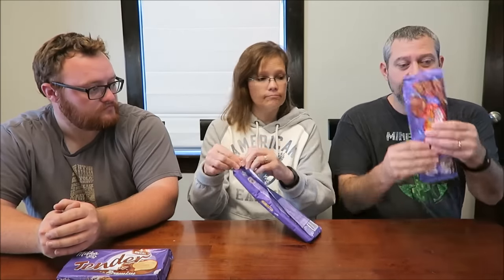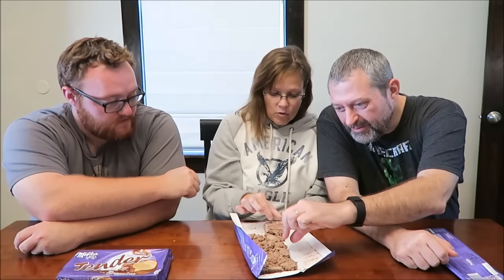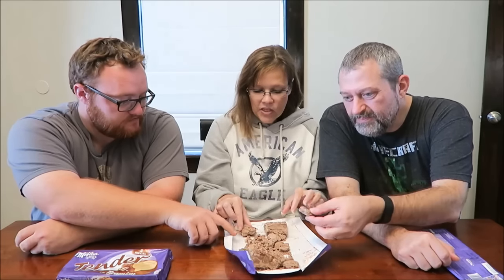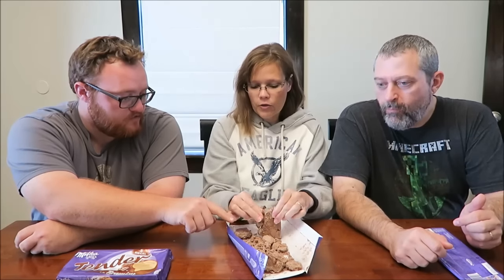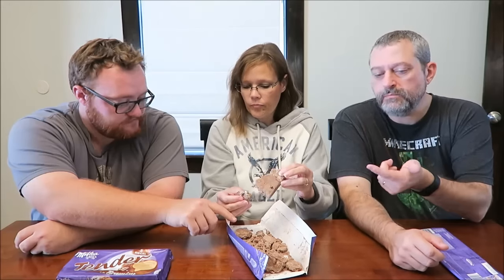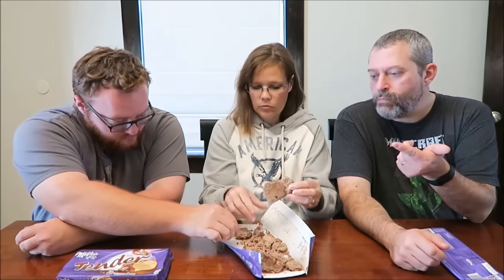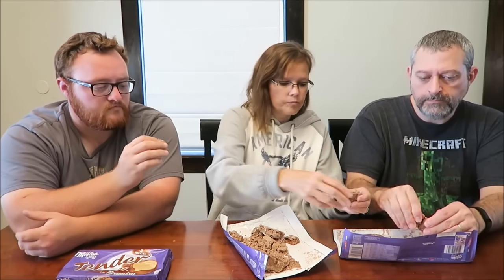From Germany: Milka Luflee Caramel, Choco Jelly & Tender Tiramisu Review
This is a taste test/review of 3 Milka products: Milka Luflee Caramel, Milka Choco Jelly and Milka Tender Tiramisu. These were sent to us from Germany by Silke, Stefan, Lena and Alissa. We did a box swap with their family. You can see what they sent us during this video